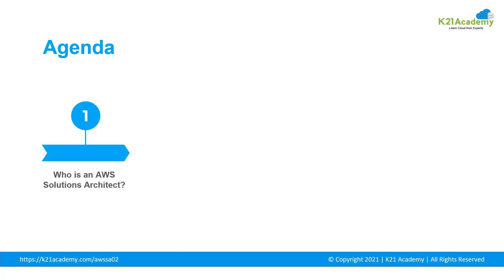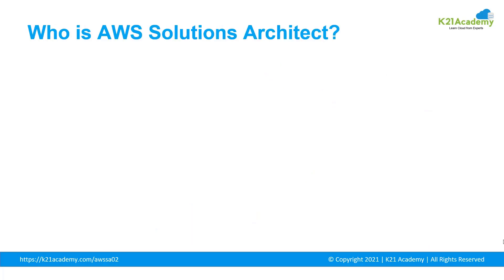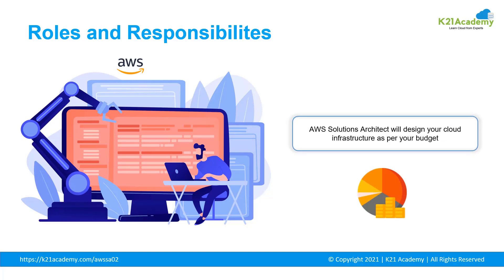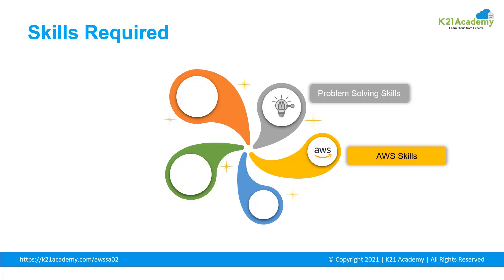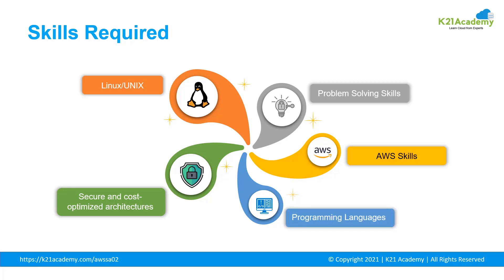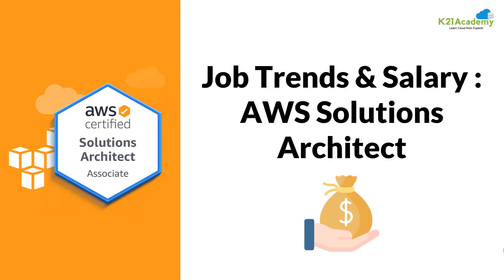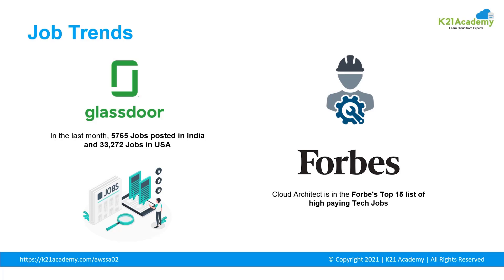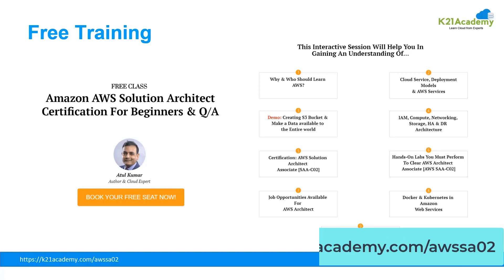AWS Solution Architect Roles & responsibilities | Career In AWS | Learning Path | K21 Academy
to book your seat for the Amazon AWS Solution Architect Certification For Beginners FREE Masterclass to learn more.

Solution Architects are the ones that are responsible for managing an organization’s cloud computing architecture. They have in-depth knowledge of the architectural principles and services used to develop a technical cloud strategy, review workload architectures, assist with cloud migration efforts, and guides how to address high-risk issues.

Becoming an AWS Solutions Architect, the first thing that comes to mind is what will be my roles, and what will be my responsibilities after completing the certification.

➤ What Is AWS Solution Architect Certification?
AWS Certified Solutions Architect – Associate exam certification is intended for individuals who perform a solutions architect role and have one or more years of hands-on experience designing available, cost-efficient, fault-tolerant, and scalable distributed systems on AWS.

➤ Skills required for a Solutions Architect
Flexibility and eagerness to learn
 2. Time management
 3. Decisiveness
 4. Problem Solving
 5. Analytical Assessment

00:00 - Overview AWS Solution Architect Roles & Responsibilities
00:15 - Agenda
00:43 - Who is a Solution Architect
01:22 - Solution Architects focus
01:53 - Who is AWS Solution Architect?
02:35 - Roles and Responsibilities AWS Solution Architect
04:11 - Skills Required to become AWS Solution Architect
06:10 - AWS Solution Architect certification
09:15 - Job Trends & Salary of AWS Solution Architect
10:02 - Learning Path AWS Certified Solution Architect Associate
11:04 - Register for FREE Master class